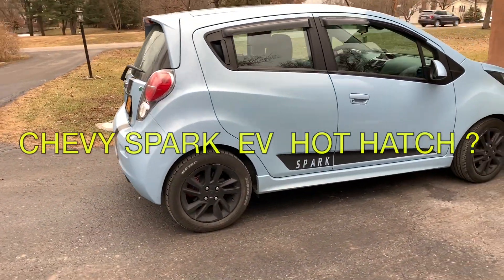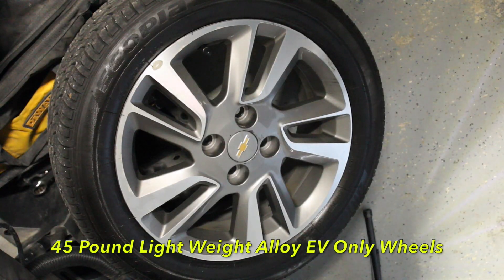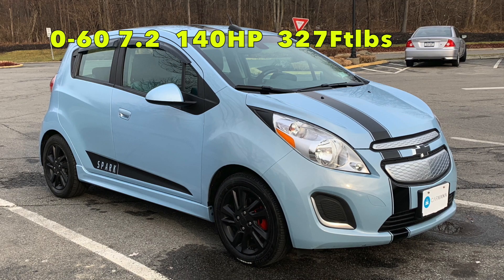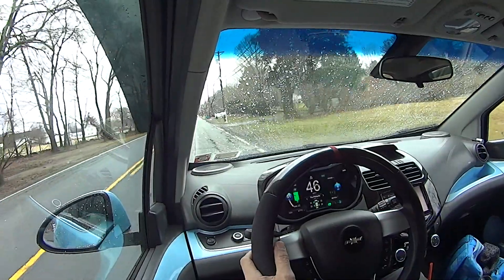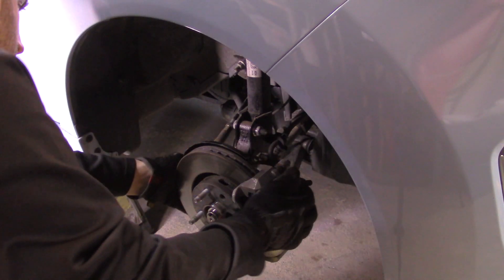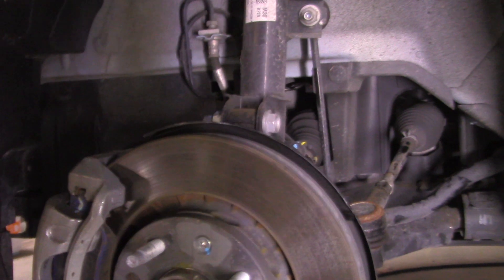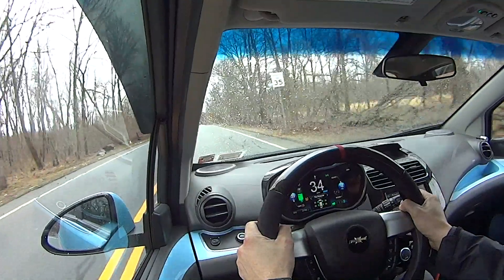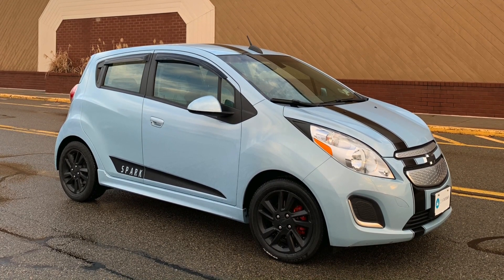Chevrolet Spark EV The only Hot Hatch Electric car ?!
Chevy Spark EV a Hot Hatch ?